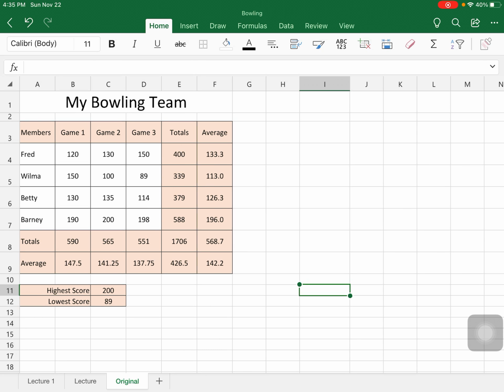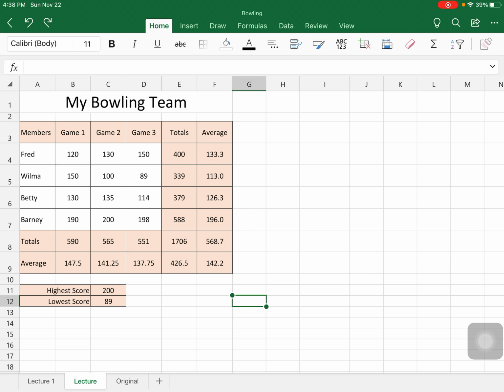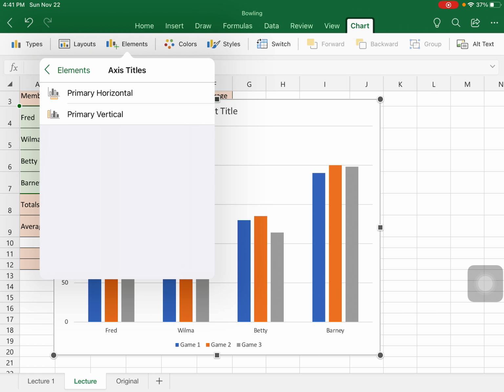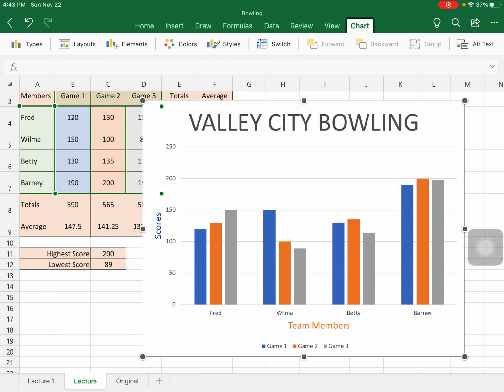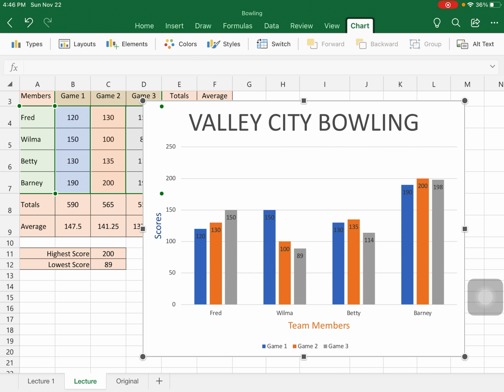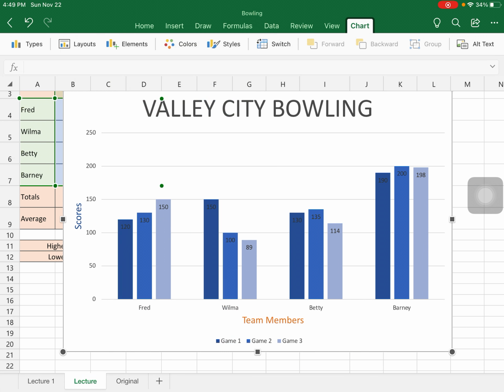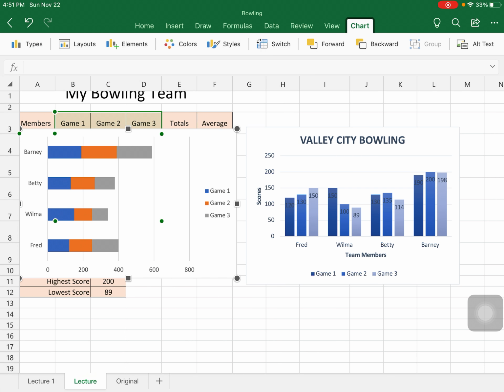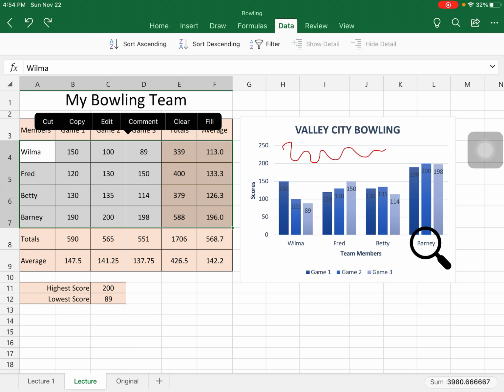Introduction to Charting for iPad Excel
Distance Learning
Fall 2020